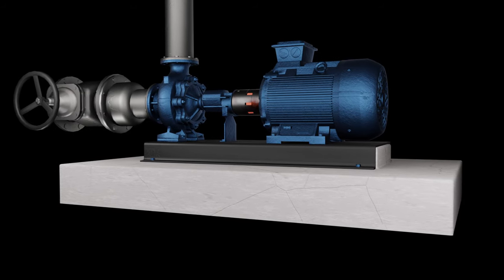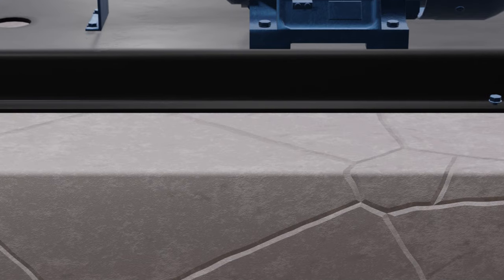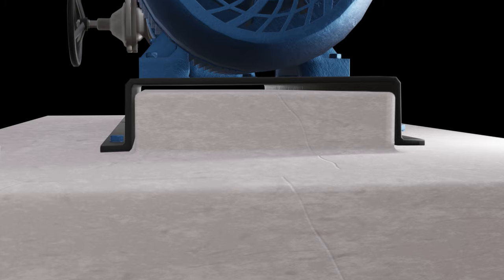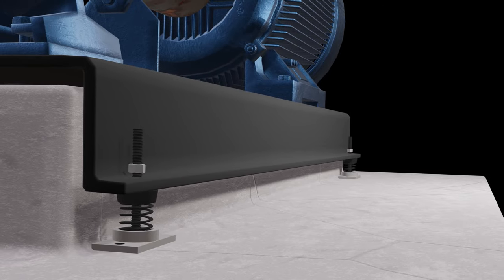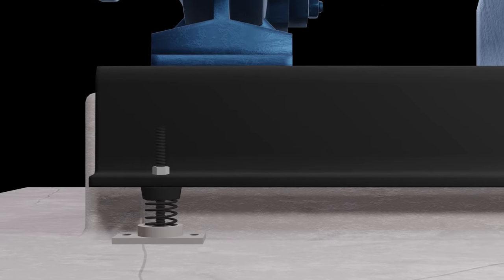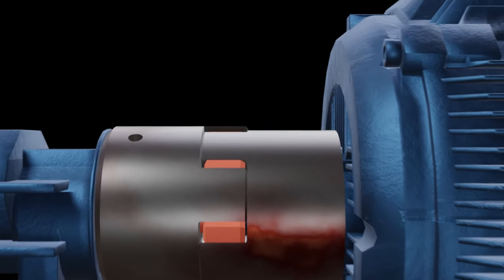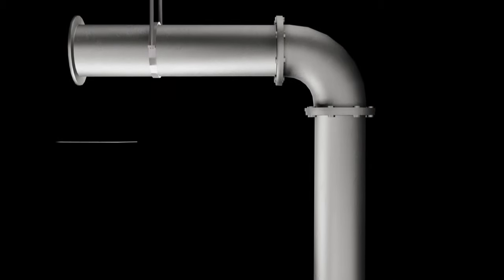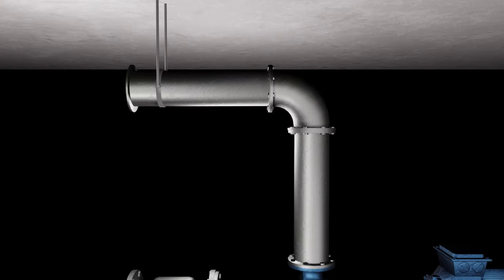Visual Inspection of Pump and Assembly: What to Look For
This quick 3D walkthrough explains what to look for when performing a visual inspection on your machine and its system.